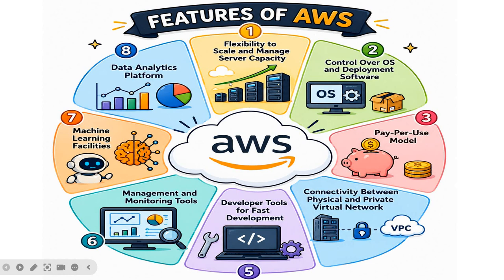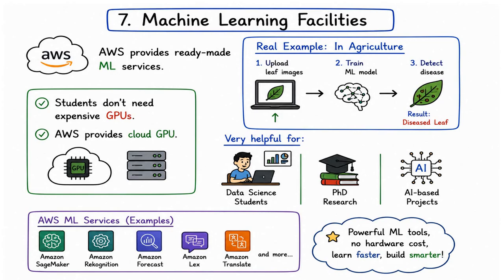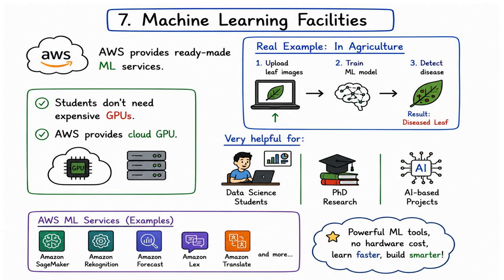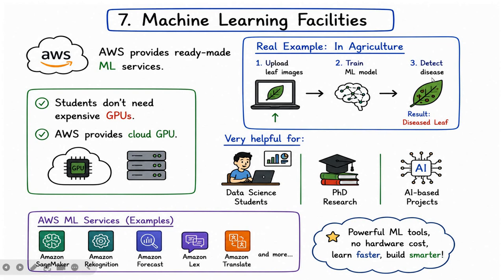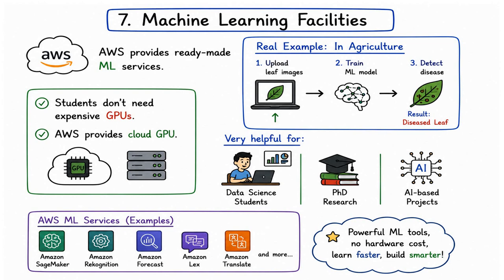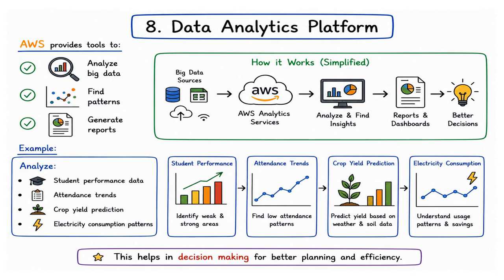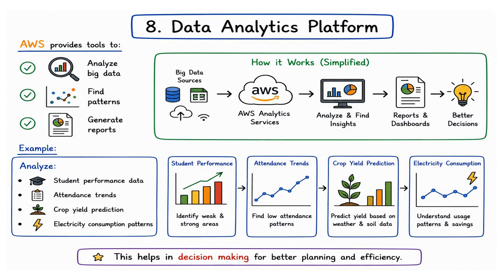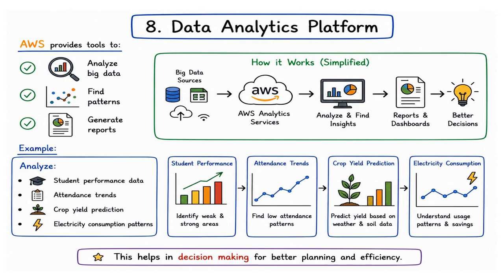Features of Amazon Web Services (AWS)- Part 4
7.Machine Learning Facilities
8.Data Analytics Platform